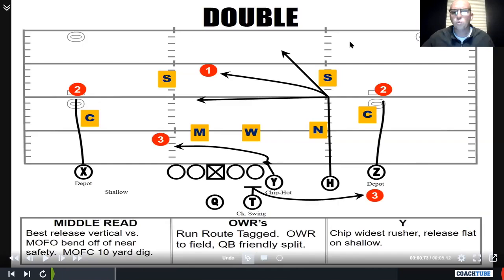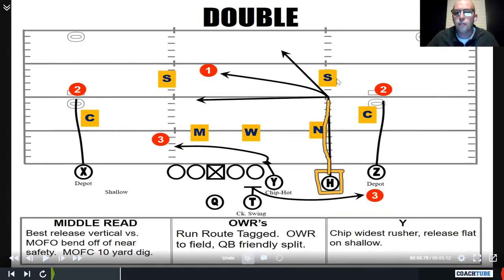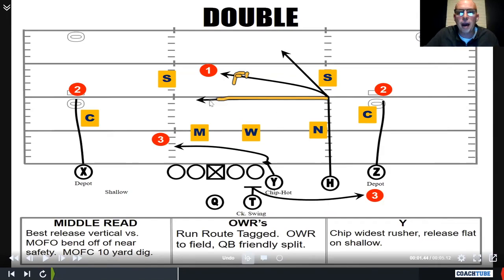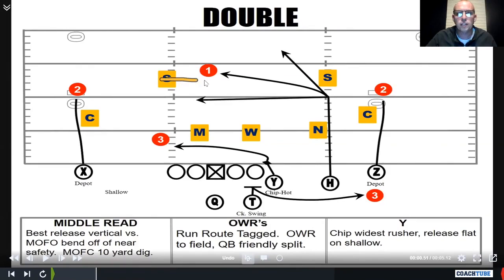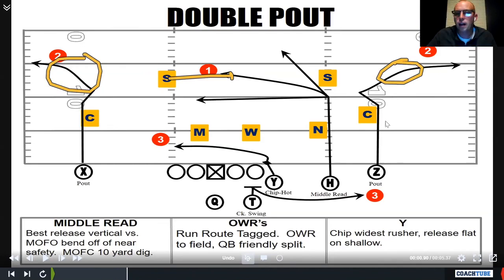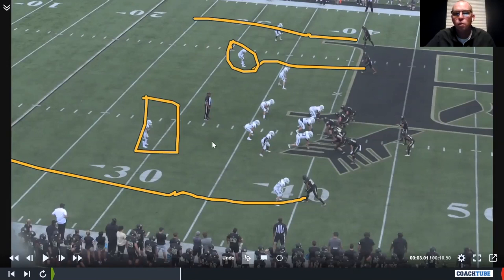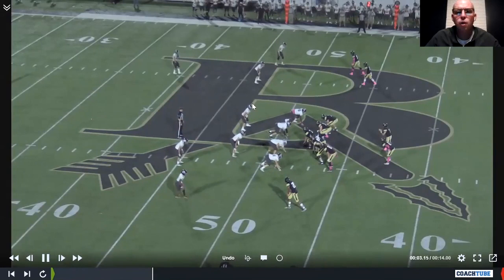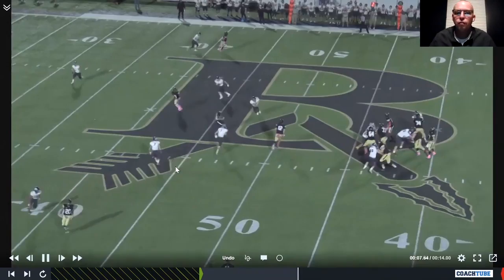Fayetville (AR) Offensive Coordinator Jay Wilkinson - Double Passing Concept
Fayetville (AR) Offensive Coordinator Jay Wilkinson's Double Concept. Simple & consistent reads/protections for the QB/OL w/ the ability to add multiple variations w/ outside route tags.